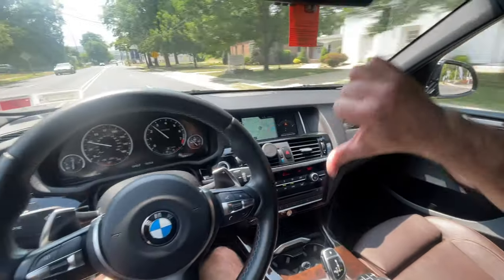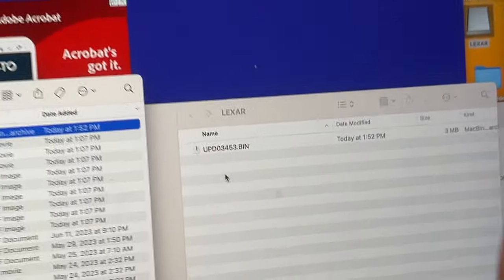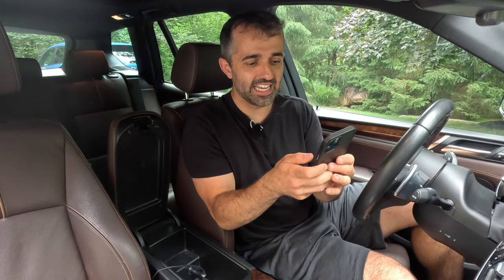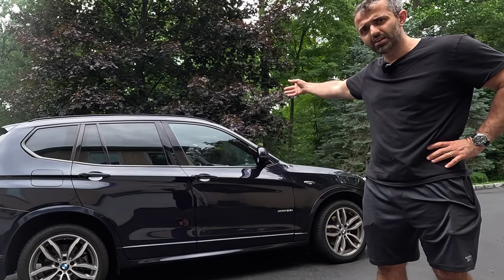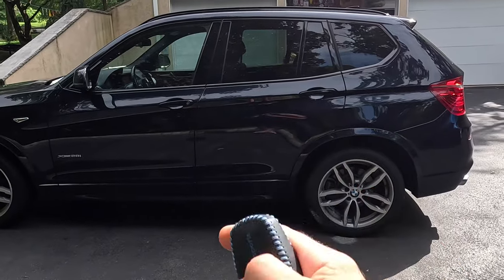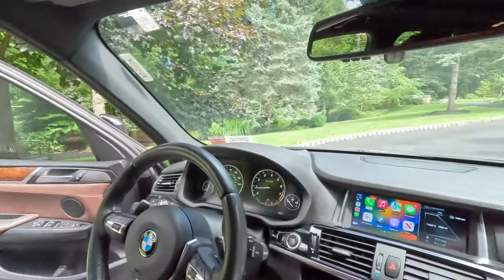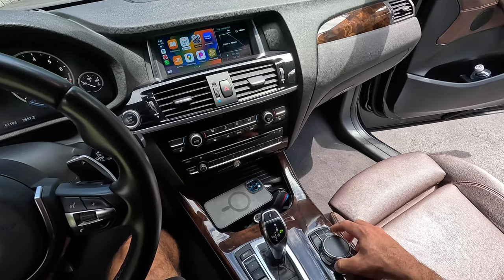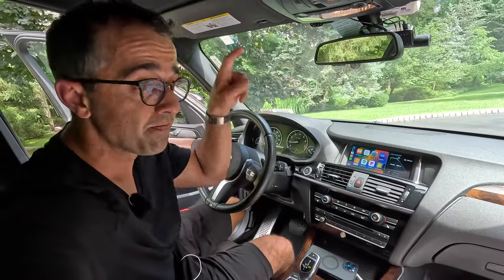How to install and enable Apple CarPlay in your BMW (DIY Tutorial)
2. A memory stick which works